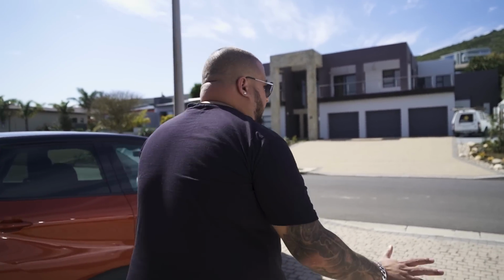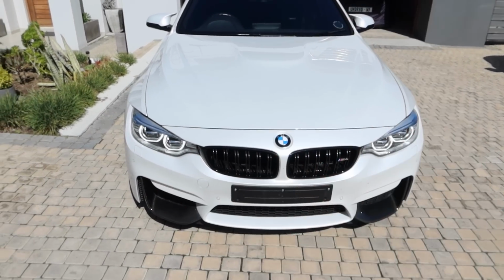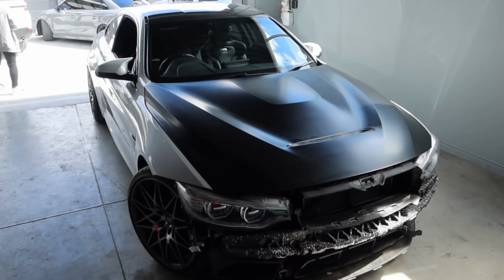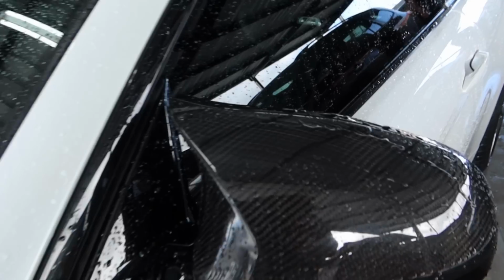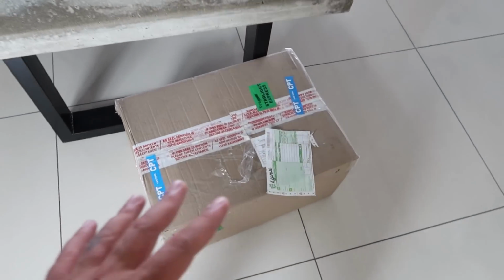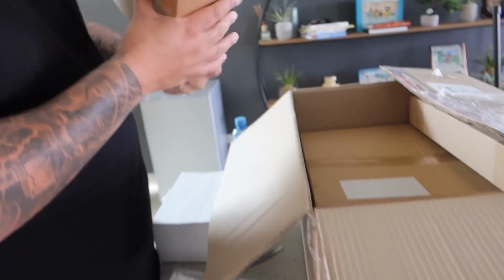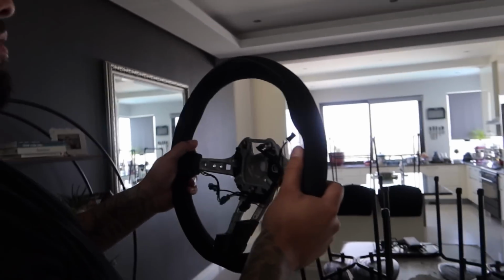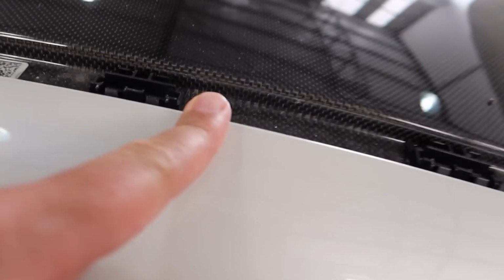I BUILT THE SLOWEST BMW M4 IN CAPE TOWN IN LESS THAN 10 WEEKS ! **NOT CLICKBAIT**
Feel free to hit me up In the DMs